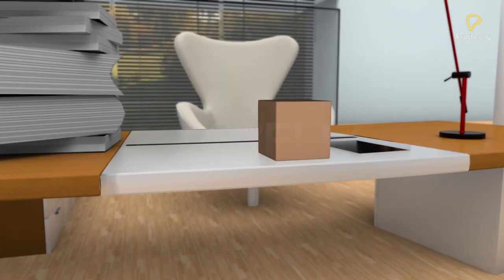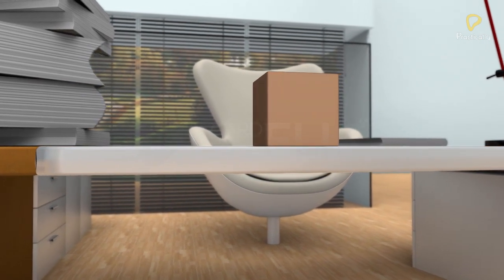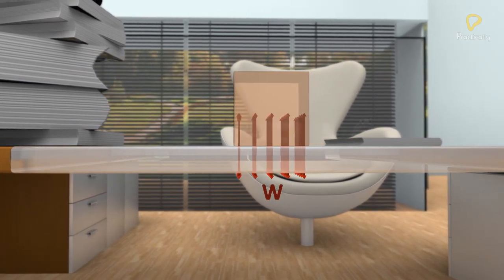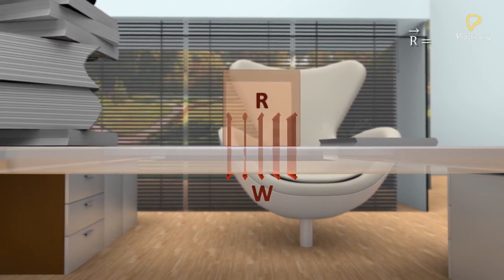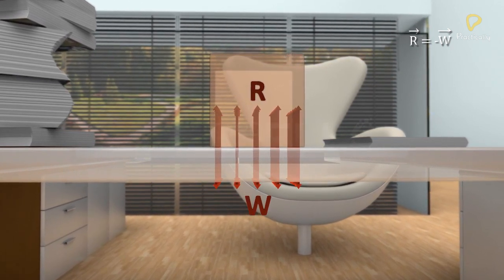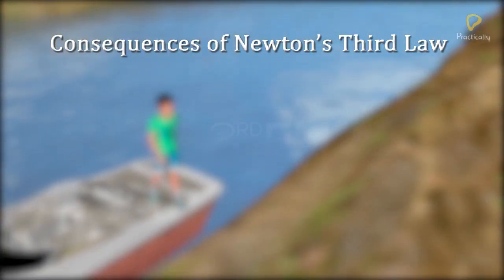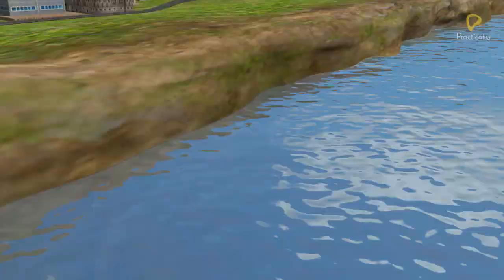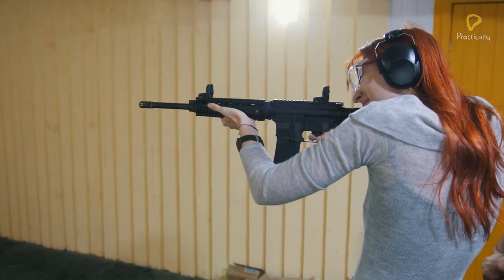Practically's Concepts - Newton's Third Law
Concepts of the video:

00:00-00:06 : Objective
00:07-00:43 : Explaining Newton’s Third Law
00:44-01:05 : Case 1 - What happens when a football is kicked?
01:06-01:30 : Case 2 - What happens when a box is lying on a table?
01:31-02:15 : Consequences of Newton's Third Law
02:16-02:25 : Summary